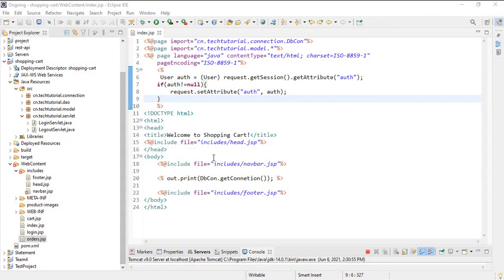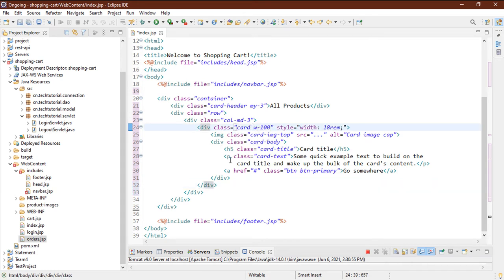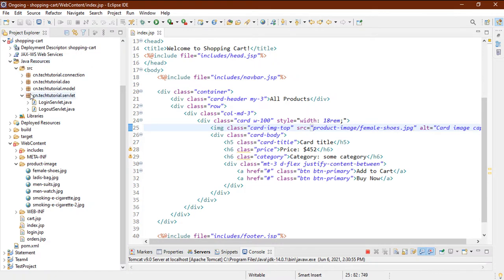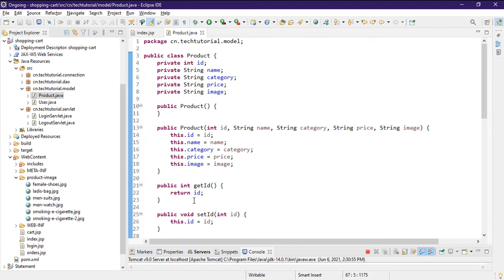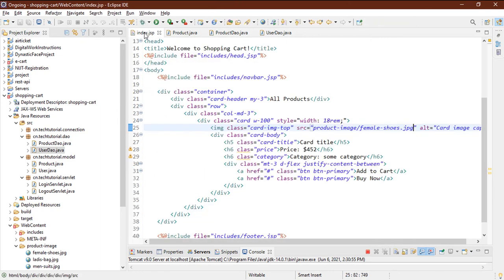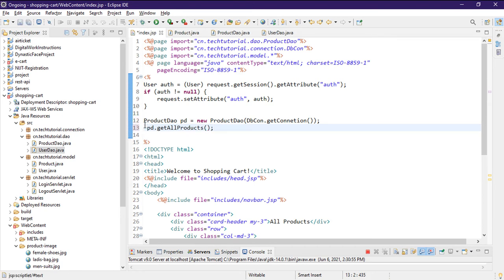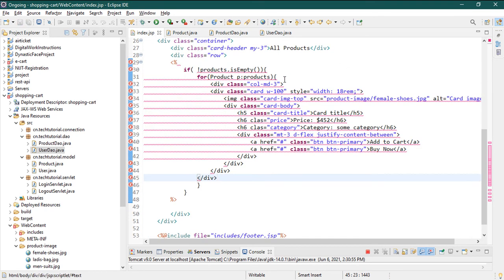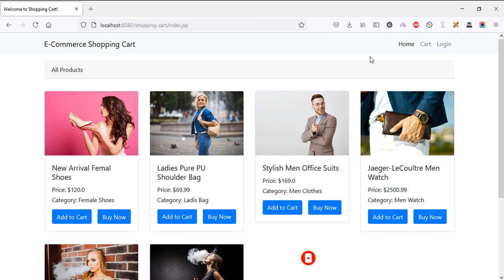5. E-Commerce Shopping Cart Project Show All Product in Home Page Using JSP Servlet and MySQL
E-Commerce shopping cart project gets all products from Database and shows all products in home page.  How to get all product lists on the home page using JSP, Servlet, and MySQL?